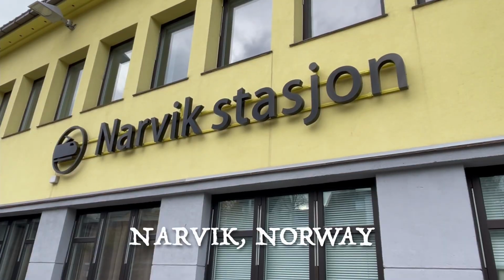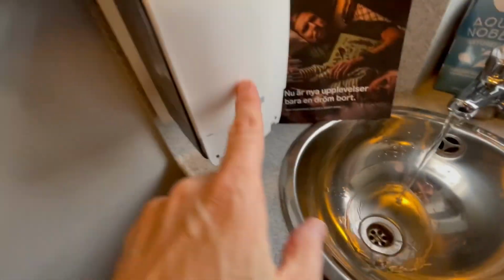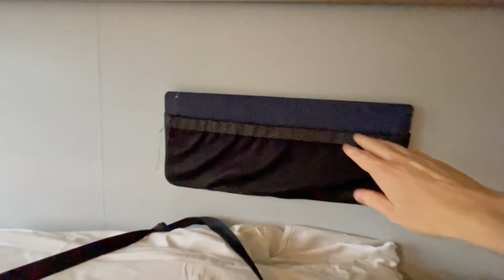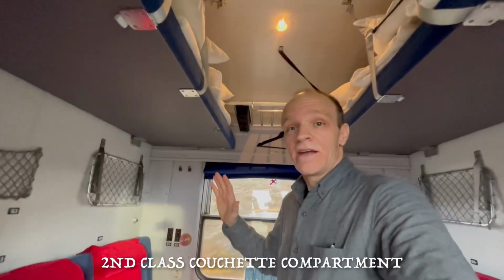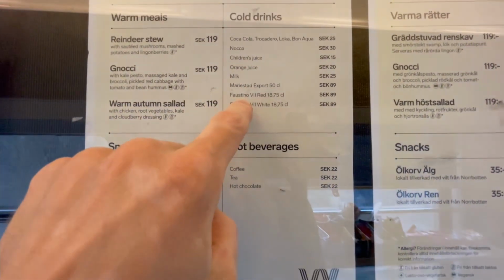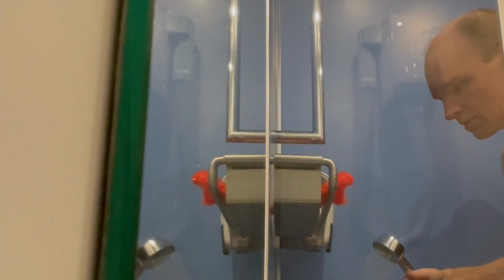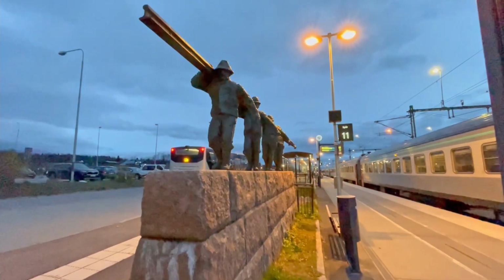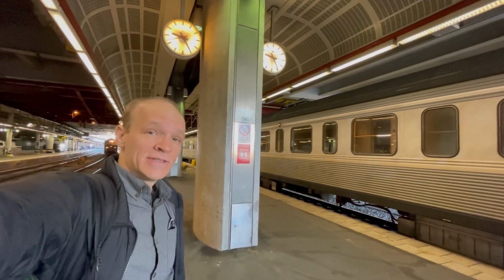Complete guide to the “Arctic Train” Vy Nattåg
Facilities, amenities, route info, food options, and sleeping compartment details for the 18-hour, overnight Vy Nattåg train between Narvik, Norway and Stockholm, Sweden. Come take the ride and see what it's like – and what you can expect when you take this spectacular train, north of the Arctic Circle, into Swedish Lapland and beyond!

0:00 Intro
0:34 Narvik station
3:04 2nd class sleeper compartment facilities and amenities
10:14 Wifi on the Arctic Train
10:59 Bathroom facilities
12:28 Bistro Car and menu
13:52 Reindeer stew in the Bistro Car
14:46 Arctic Train's Restaurant Car
15:50 On-board shower
16:48 Scenery from the Arctic Train
17:52 Kiruna, Sweden stop
20:43 Morning on the Arctic Train
21:34 Arriving in Stockholm